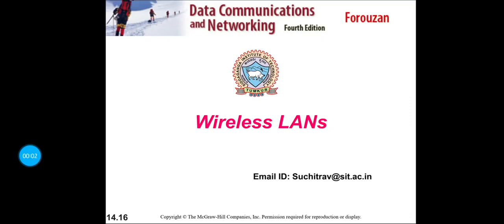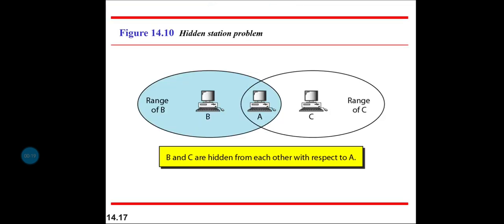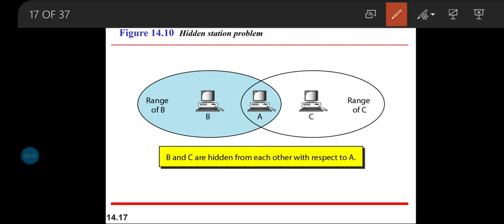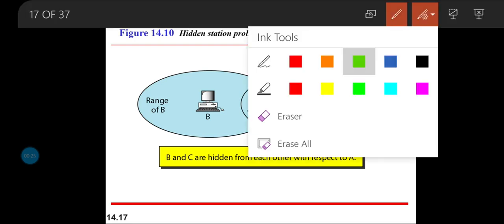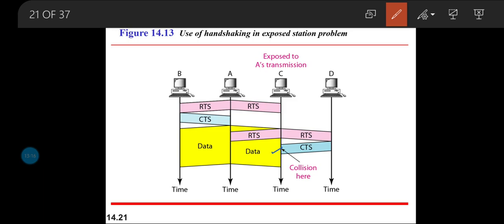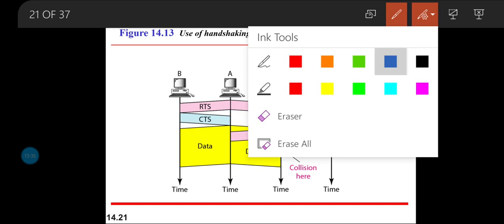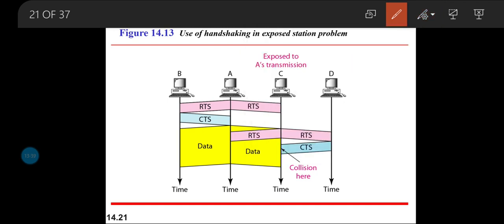Hidden and exposed station problem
Hidden and exposed problem and how to over come the effects of these by using handshaking signals.